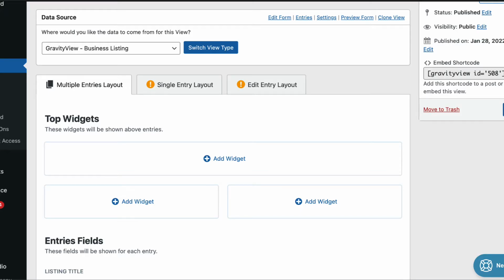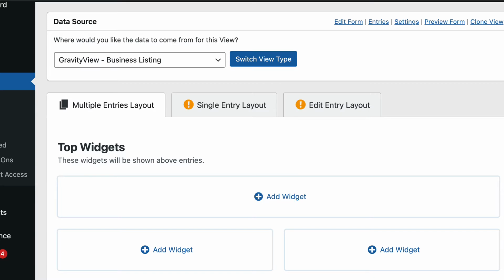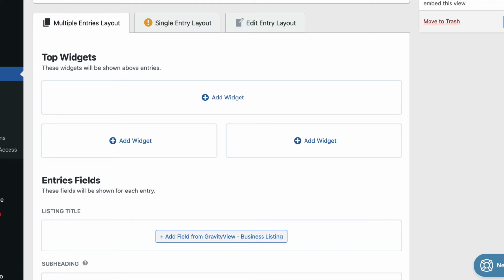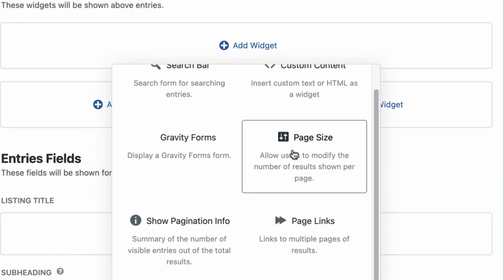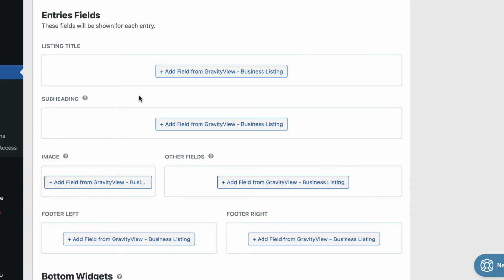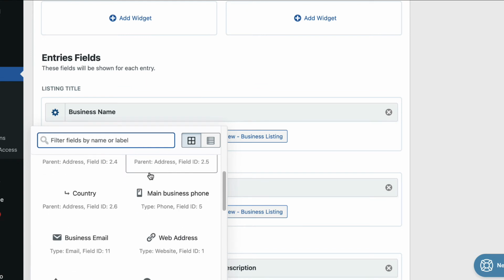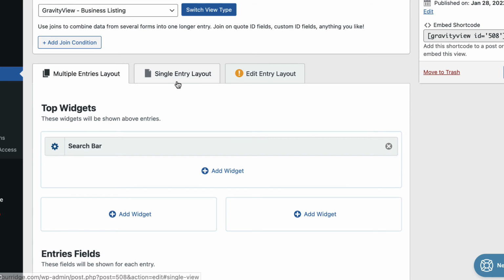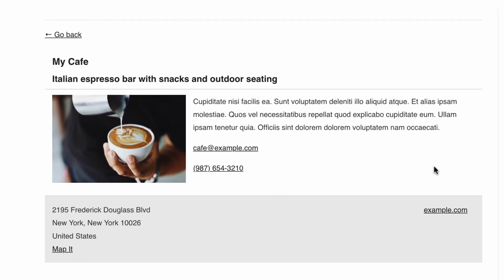Adding Fields to the Multiple Entries and Single Entry Pages in GravityView (new)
In GravityView, a View is made up of 3 pages - the Multiple Entries page, the Single Entry page, and the Edit Entry page. Here's how to add fields and widgets to the Multiple Entries page.

For more information about configuring the View layout, see our documentation

Timestamps:
00:00 View Editor Overview
01:38 The Difference Between Fields and Widgets
02:28 Adding Widgets and Fields to the View
04:26 Configuring the Single Entry Layout
05:37 Checking Out the View on the Front End

GravityView is an add-on for Gravity Forms – the most powerful form plugin for WordPress. GravityView is the best way to display, edit, import, and export entries in Gravity Forms! Turn your WordPress website into a powerful web application – get GravityView today.